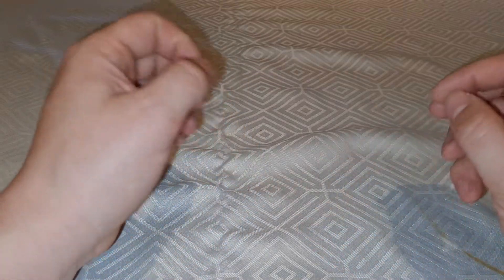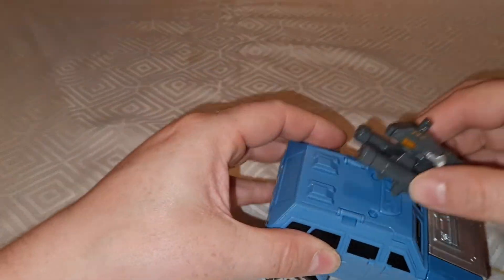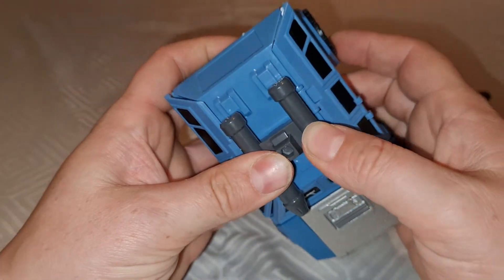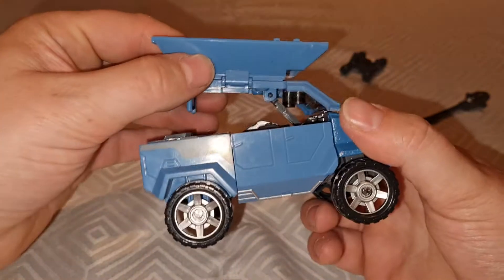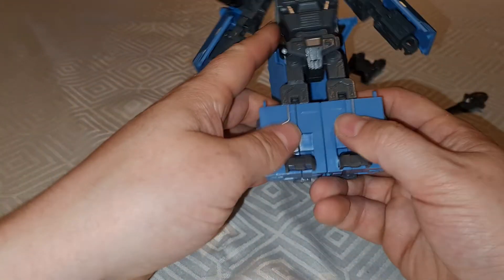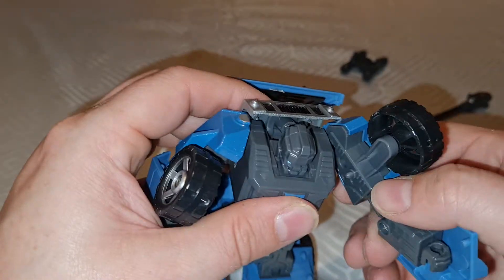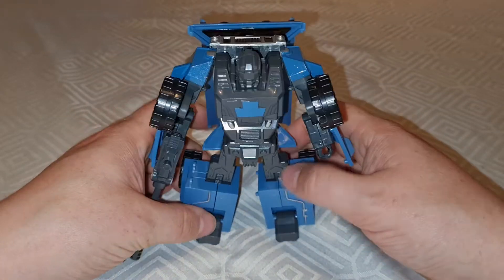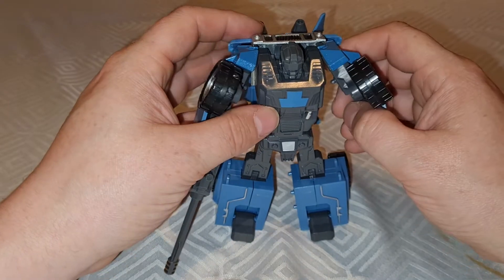Vid 526 KO Swindle (Bruticus Set part 3)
OK, finally these reviews aren't legless... because he's a leg... get it?